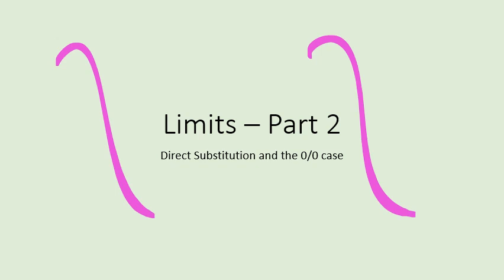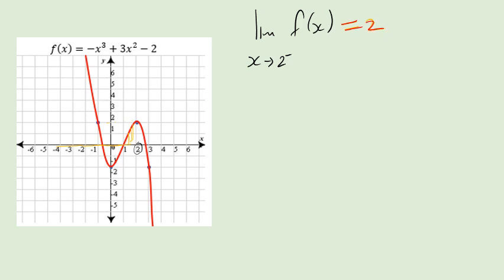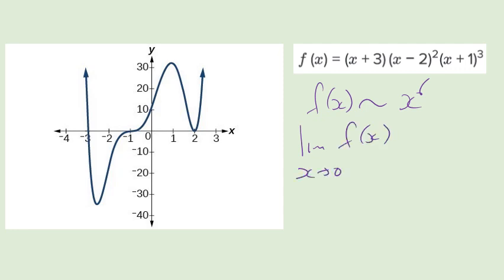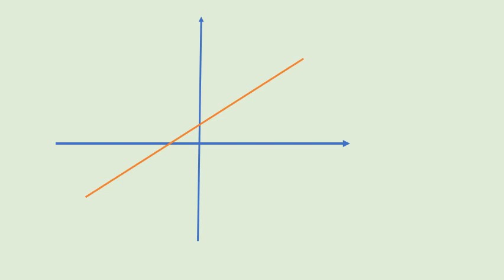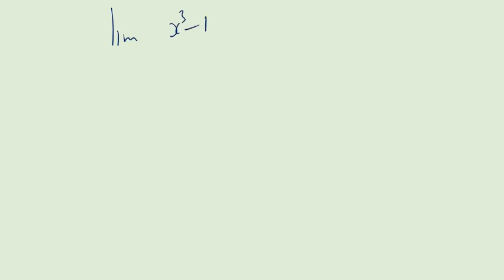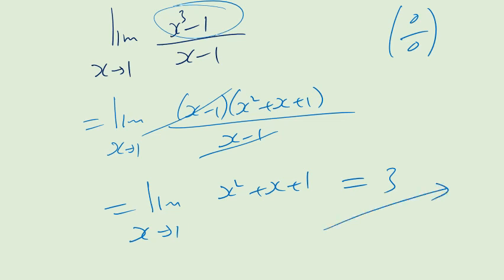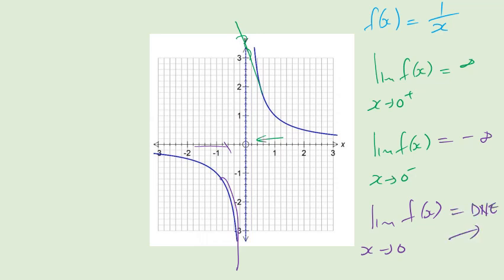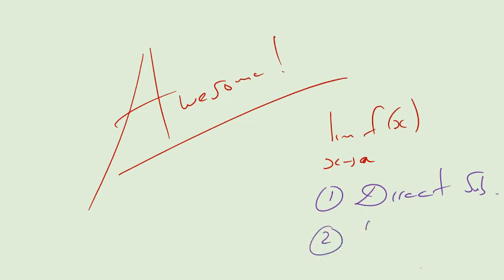limits part 2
Direct substitution and unpretty values